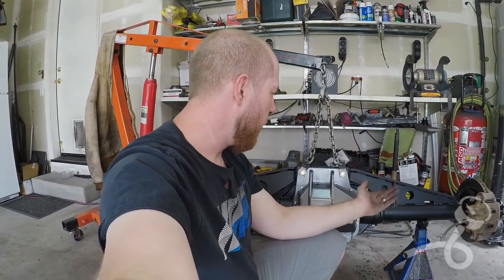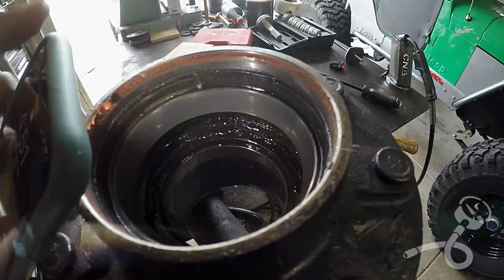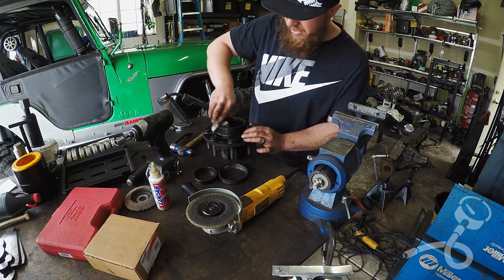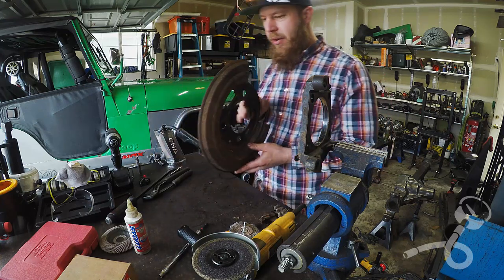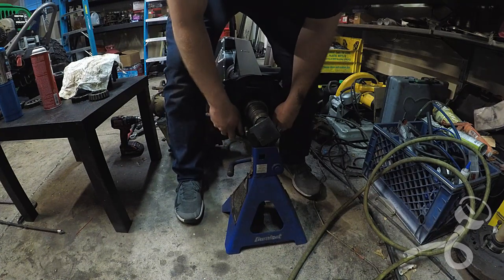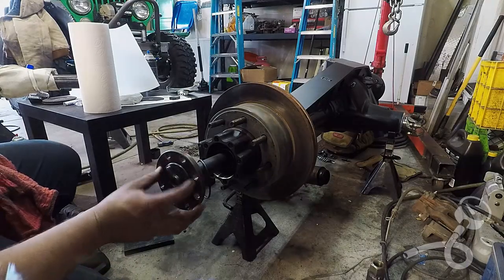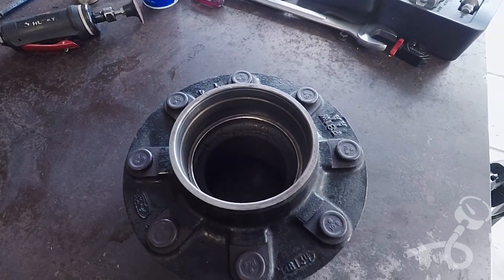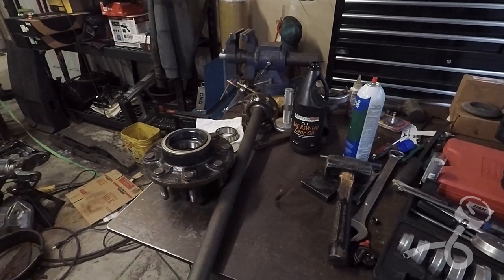Sterling 10.5 Final Touches. Hub Rebuild, Axle Shaft Install, Backing Plate Trim and Fresh Paint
This is another step in the journey of building the dreadnought. While not mesmerizing to passers by, this video should be a fun watch for those of you who come to my channel for the story line and the hijinks.